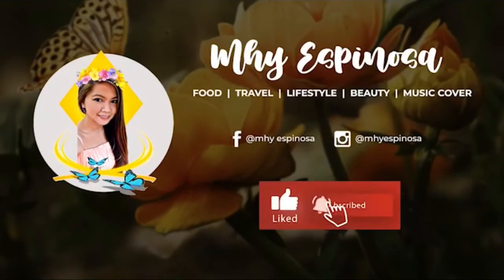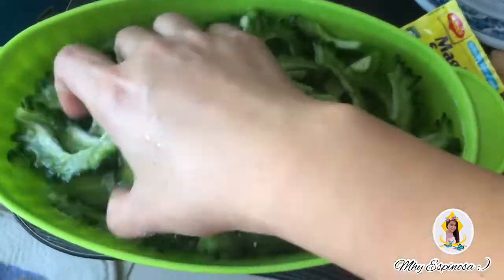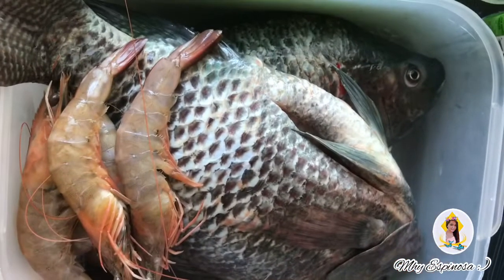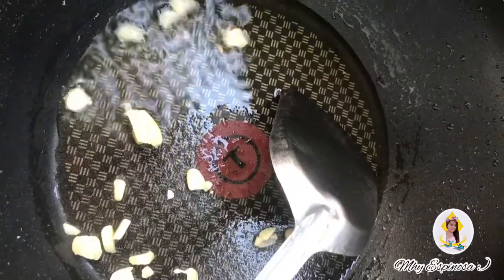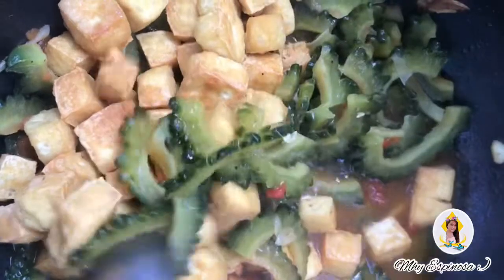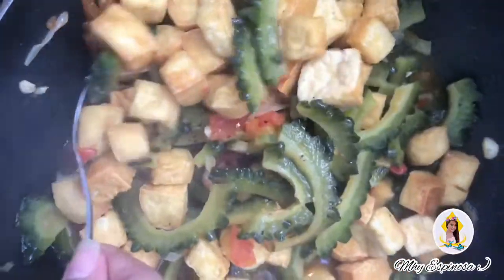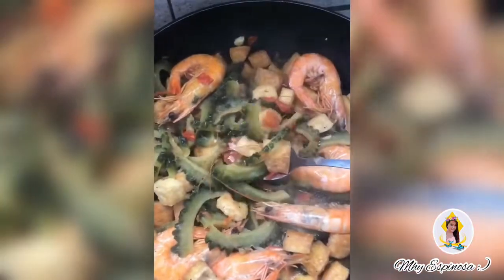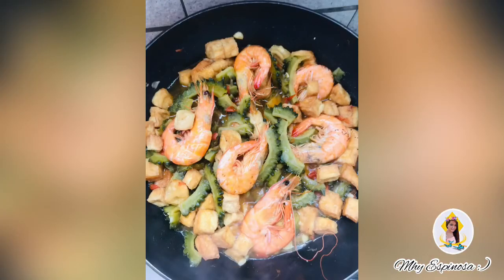Ginisang Ampalaya For Lunch Cooking Vlog | Mhy Espinosa :)